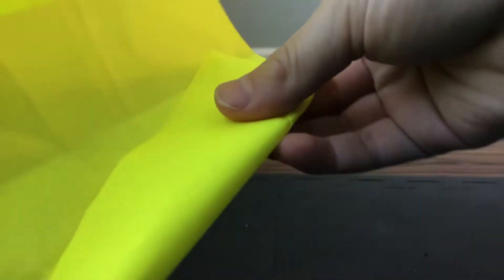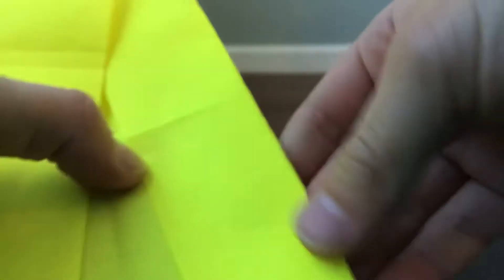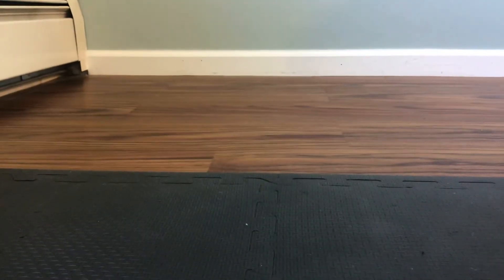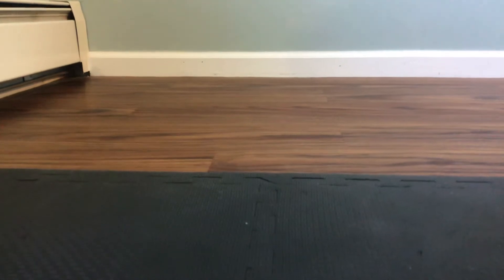How to make an Origami Pants👖 ~ 20